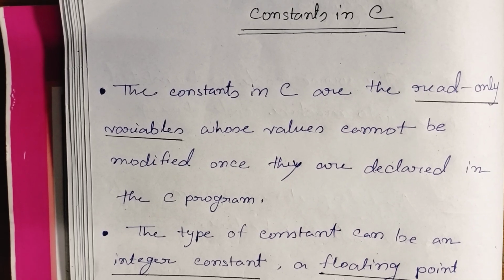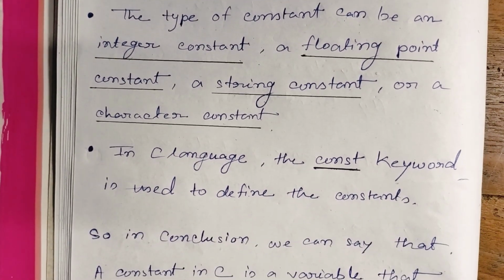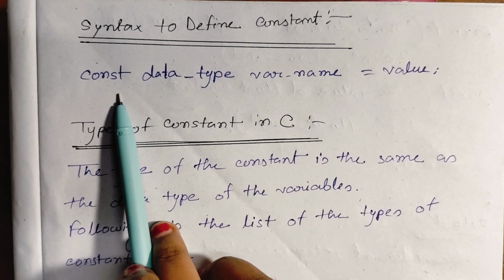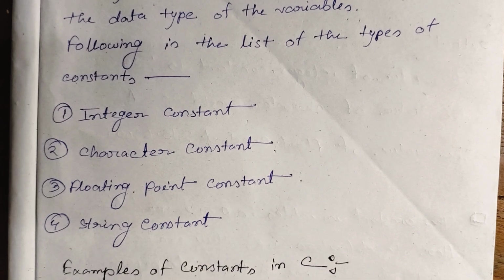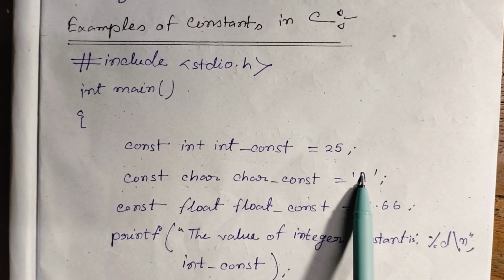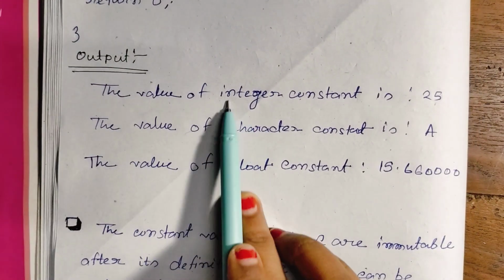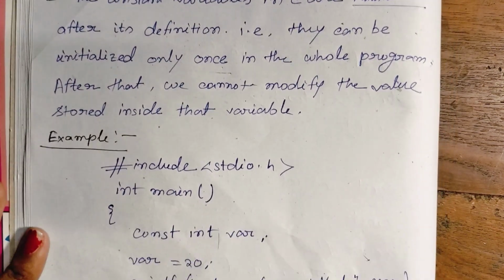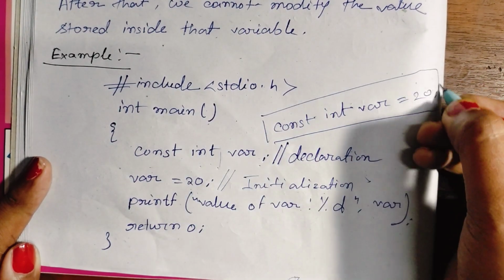Constants in C Language